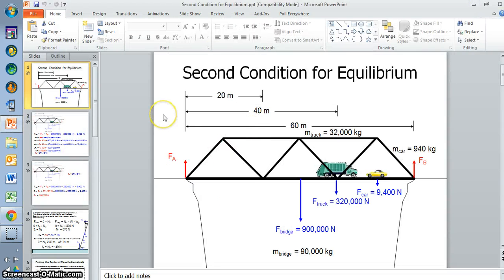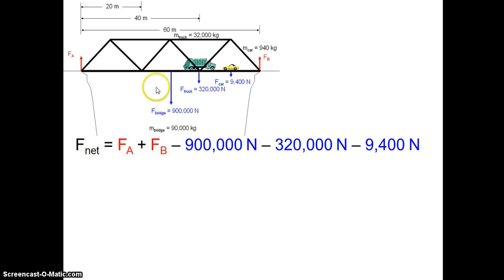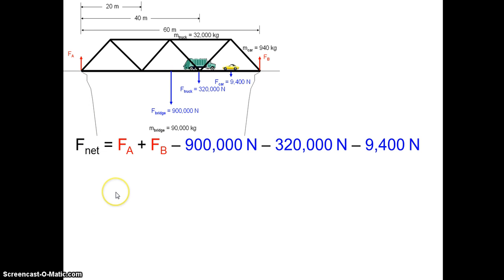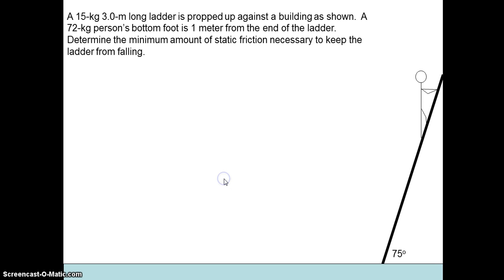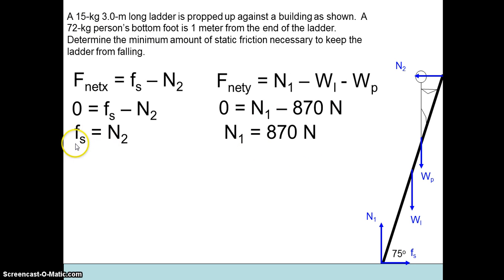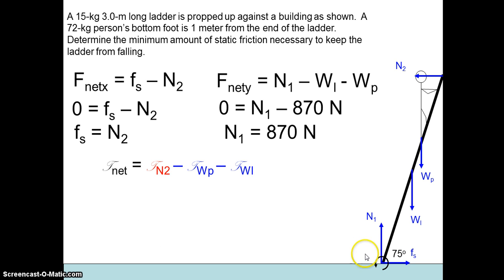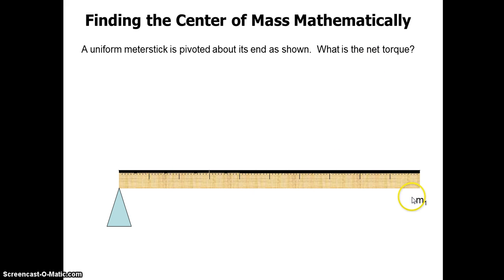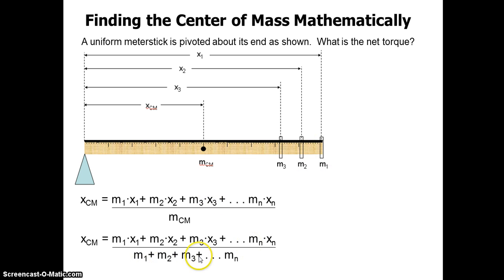AP Physics C Snow Day video part 1